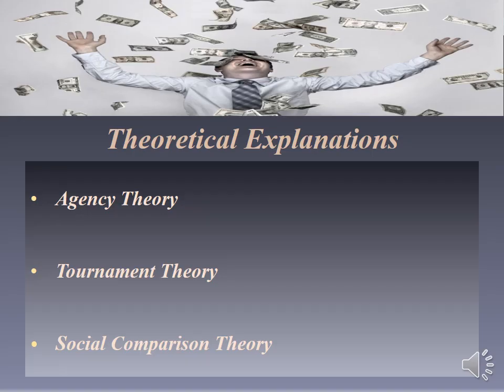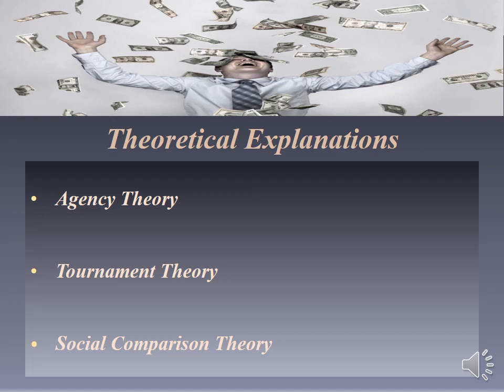The Theoretical Perspective of Setting Executive Compensation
In this video, we will discuss the three prominent theories that describe the processes related to setting executive compensation which are the Agency Theory, the Tournament Theory, and the Social Comparison Theory.